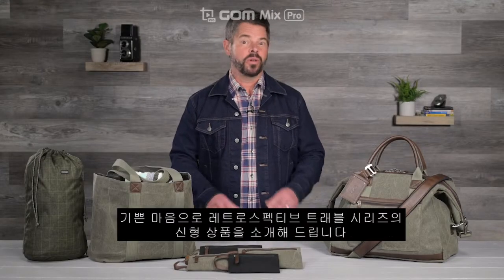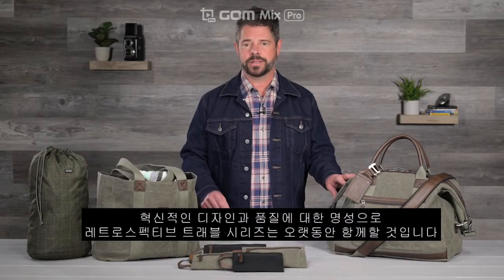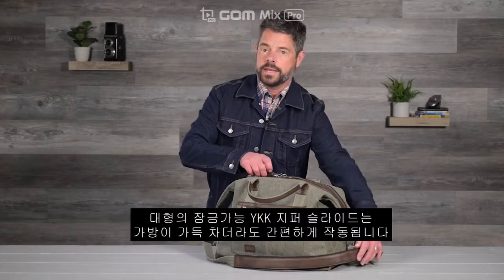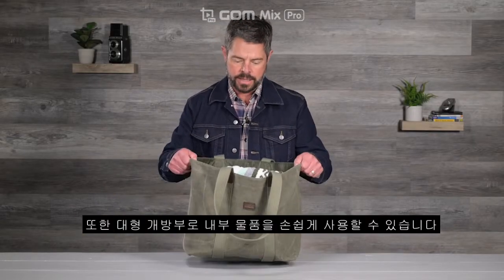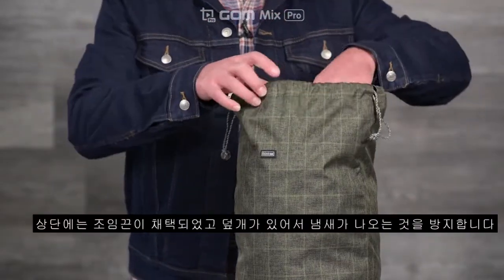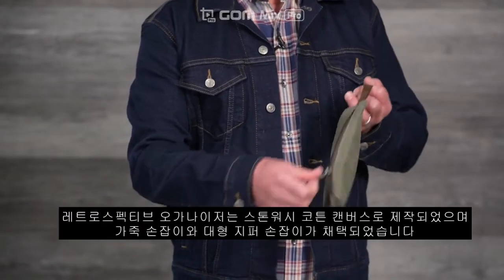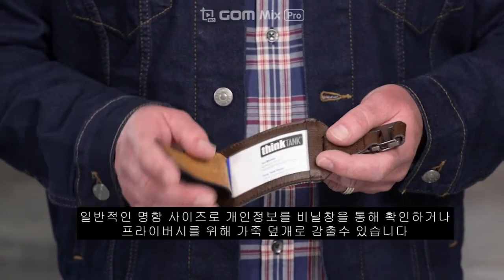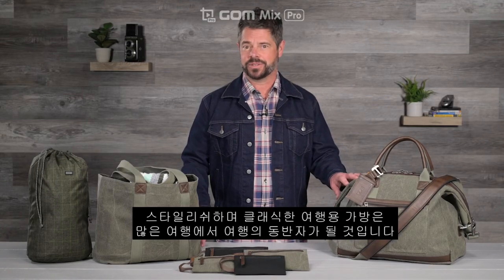씽크탱크 레트로스펙티브 트래블 시리즈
씽크탱크에서 새롭게 출시하는 트래블 시리즈 가방 및 액세서리입니다.

남과 다른 감성을 느끼게 해주는 트래블 시리즈는 여러분의 추억과 함께 할 것입니다.